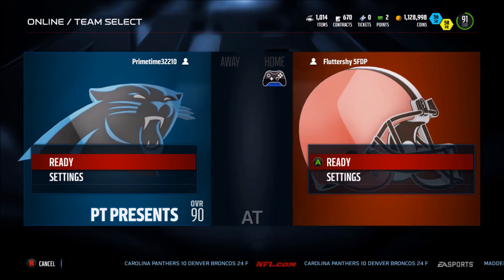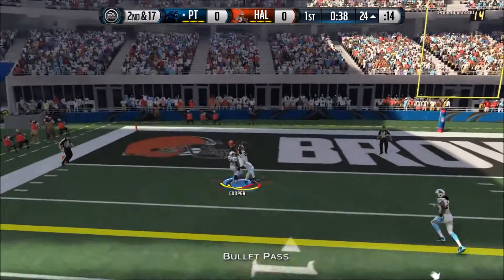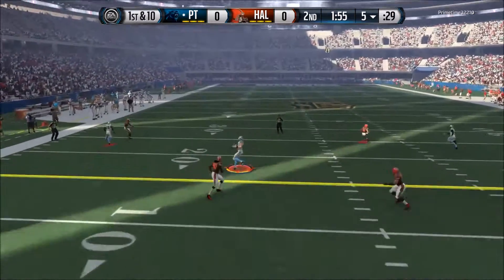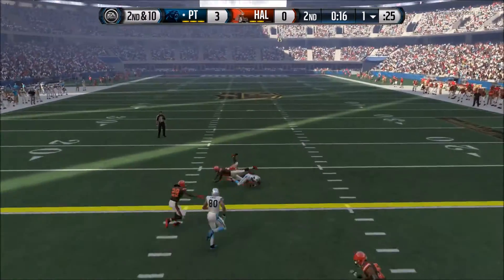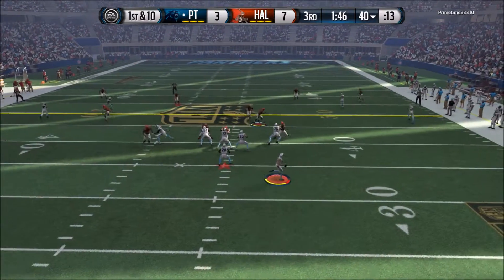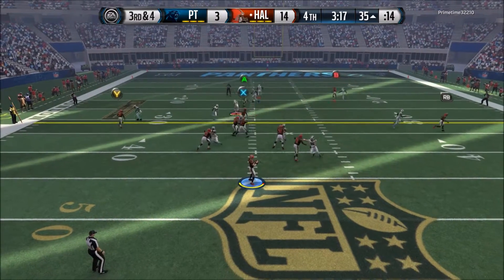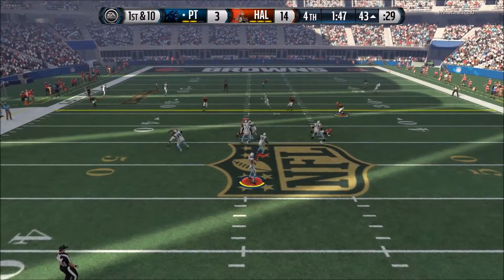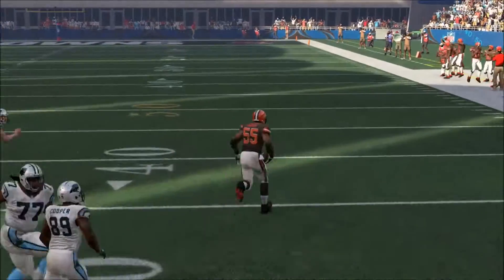ANTHONY BARR CANNOT BE STOPPED - Madden 16 Ultimate Team Game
wow anthony barr is just amazing! but can it win us the game!?! check out PT channel right